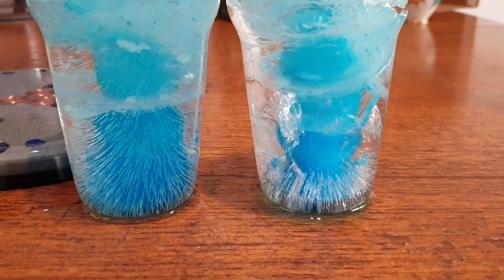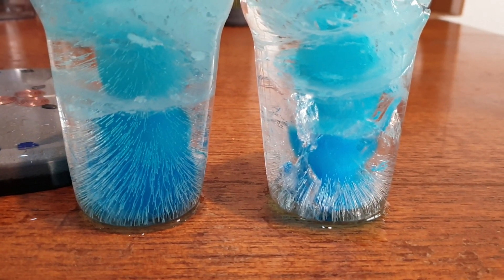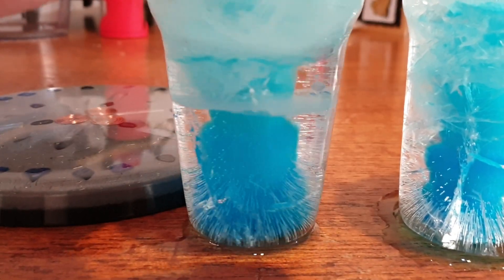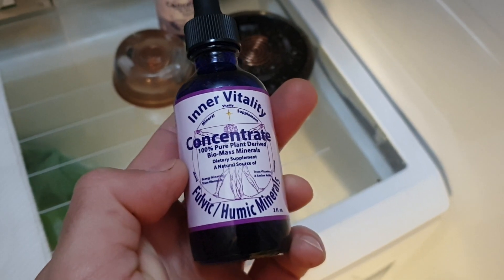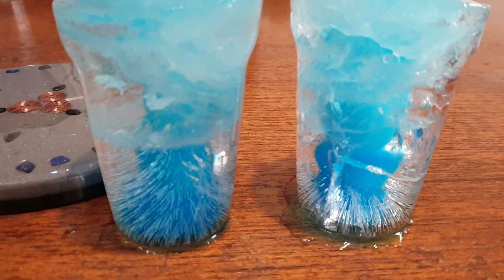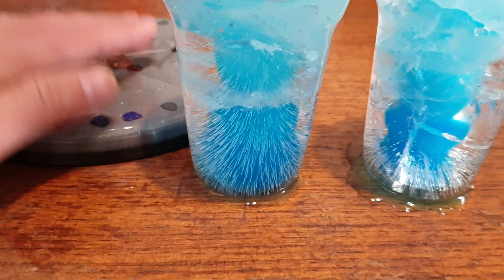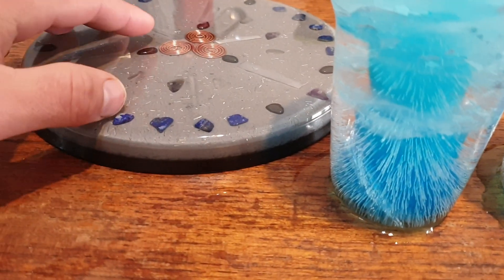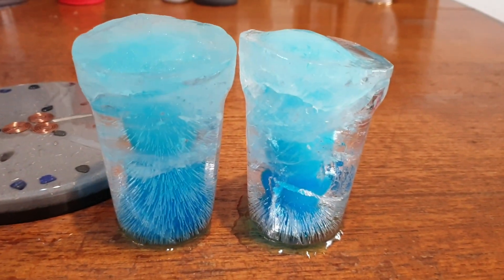NO Orgonite Vs Charge Plate Freeze TEST Pt 2